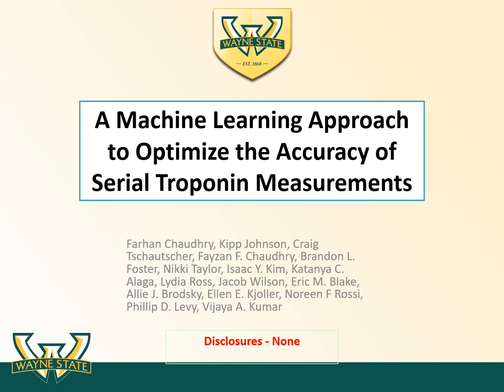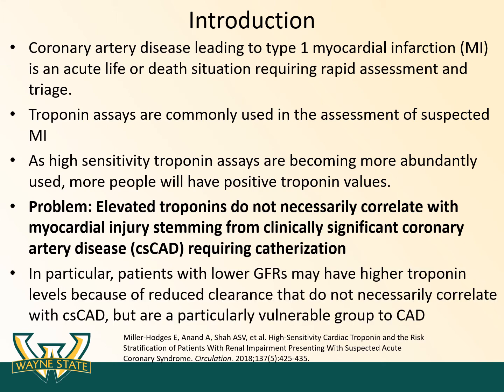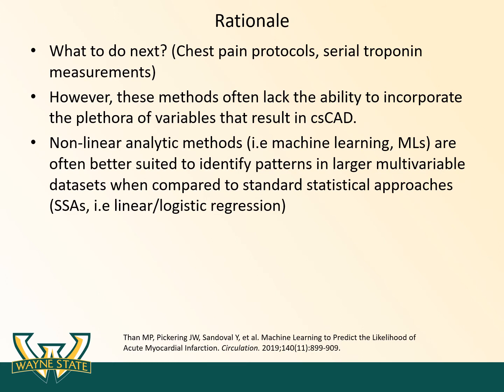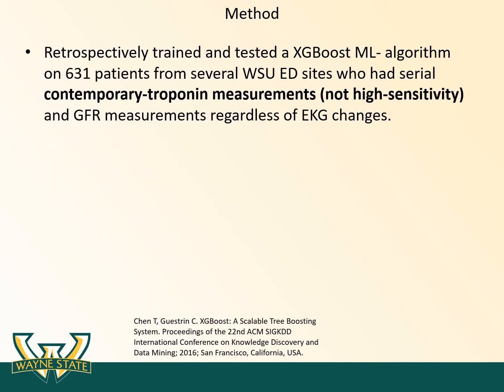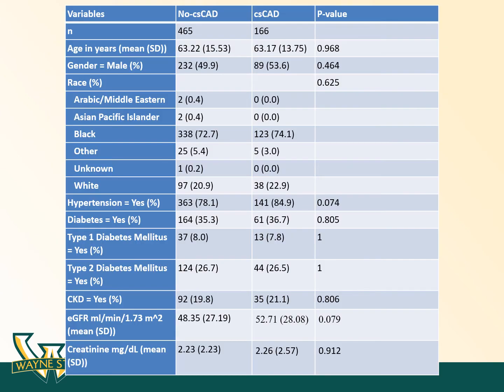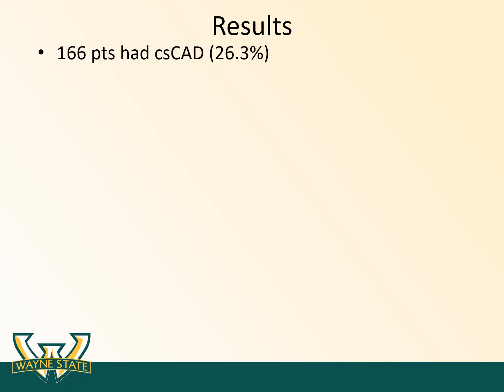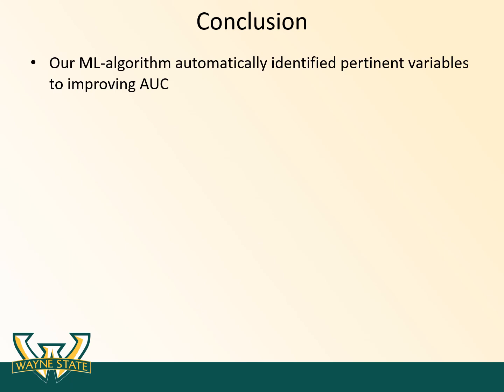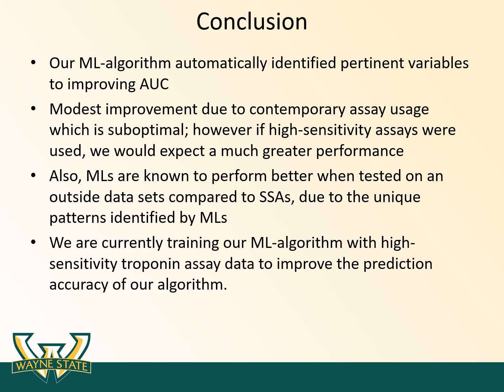A Machine Learning Approach to Optimize the Accuracy of Serial Troponin Measurements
SAEM20
Farhan Chaudhry
Kipp Johnson
Craig Tschautscher
Fayzan F. Chaudhry
Brandon L. Foster
Nikki Taylor
Isaac Y. Kim
Katanya C. Alaga
Lydia Ross
Jacob Wilson
Eric M. Blake
Allie J. Brodsky
Ellen E. Kjoller
Noreen F. Rossi
Phillip D. Levy
Vijaya A. Kumar